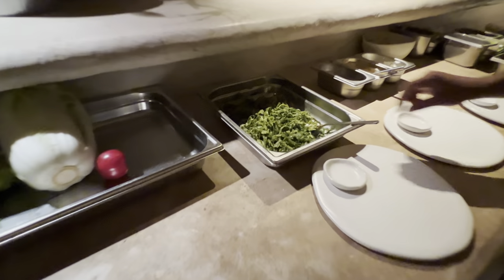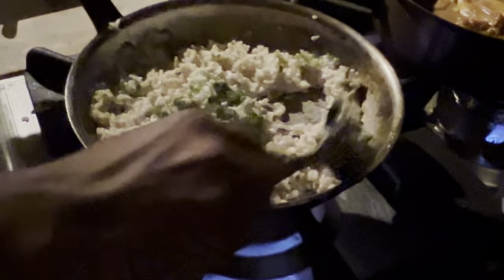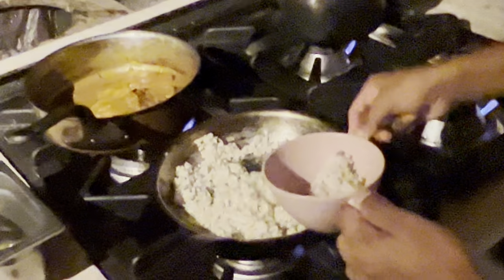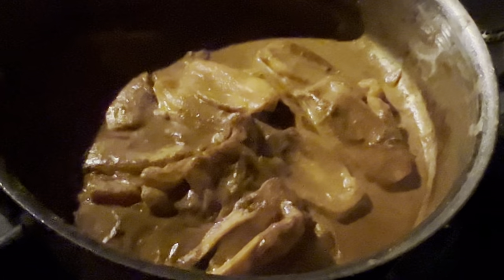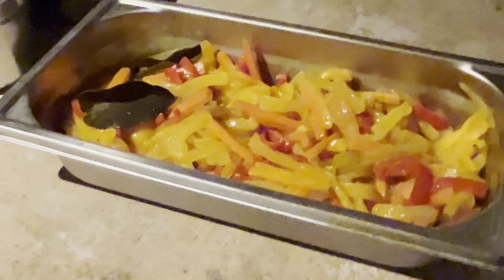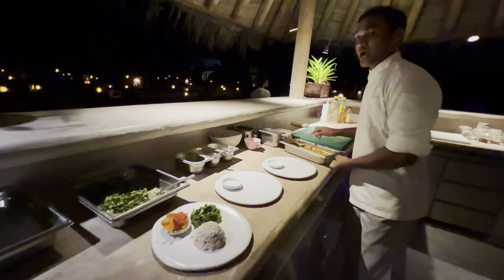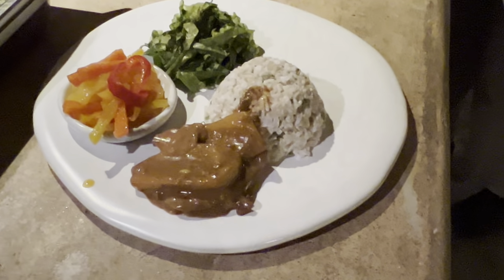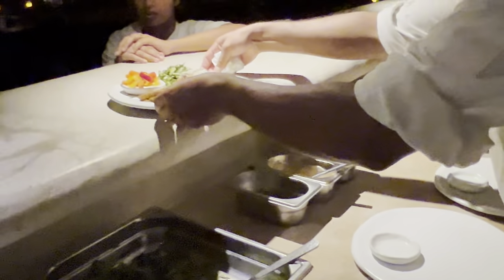Soneva Jani Maldives | So Wild By Diana Von Cranach restaurant | Jamur dan Nangka preparation.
On video: Traditional slow-cooked Mushroom, Potato & Young Jackfruit Curry.

Dine on a health-conscious, plant-based menu designed by the innovative raw food chef Diana Von Cranach, showcasing unique and simple dishes that revive historical, nearly-forgotten traditional recipes from the Indonesian Spice Islands and South East Asia. Ninety per cent of the ingredients come freshly picked from Soneva Jani’s organic garden and most dishes will be raw. Expect some unusual ingredients, as well as healing herbs and botanics.

So Wild by Diana Von Cranach is a fully plant-based restaurant in the midst of the Organic Garden.
Diana’s 50 years of experience in plant-focused dining come to life in a menu that draws inspiration from Ayurveda and highlights ingredients grown at the resort. Having forged her own culinary path in Asia, the internationally renowned raw food chef and cookbook author has created a menu that revives historical recipes from around South East Asia and Indonesia. Ingredients are prepared using techniques like steaming, flash-frying, and dehydrating when they aren’t presented raw.